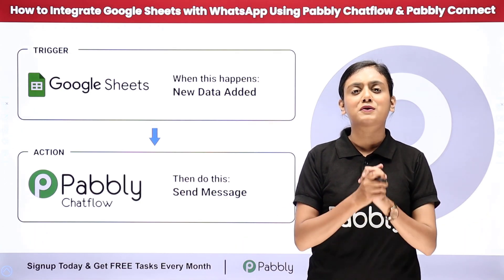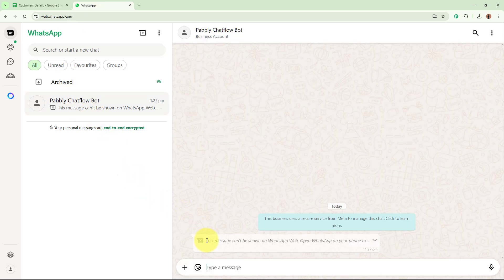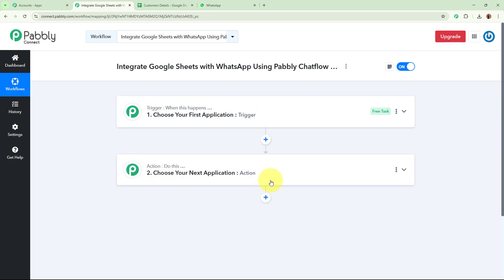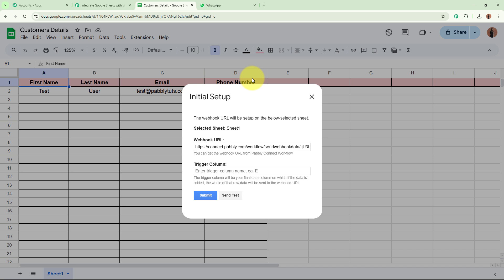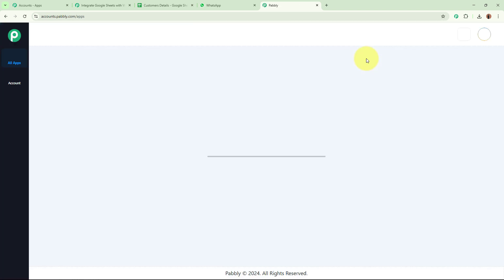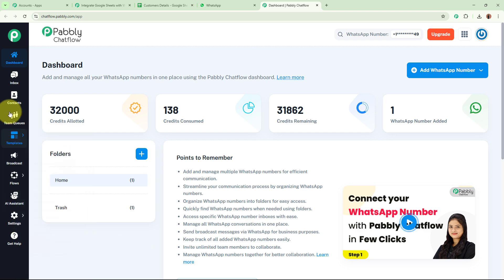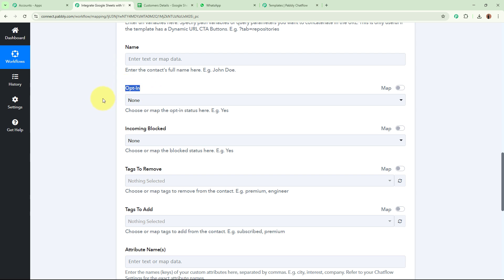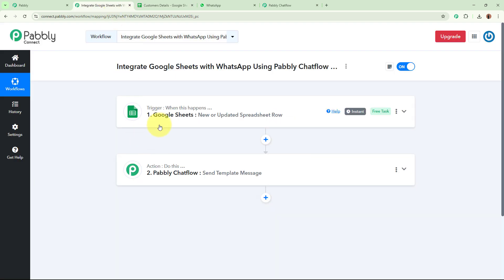How to Integrate Google Sheets with WhatsApp Using Pabbly Chatflow & Pabbly Connect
In this video, you'll learn how to connect Google Sheets to WhatsApp using Pabbly Chatflow. We’ll guide you through the process of integrating Google Sheets to send automated messages through WhatsApp. Pabbly Chatflow simplifies this task by allowing you to set up seamless communication and manage your data effortlessly, without manual effort. This integration enhances your productivity and ensures timely communication with your clients or team members.

🚀 Pabbly Chatflow – The Ultimate WhatsApp Business Automation Tool!
Easily manage customer communication, automate order updates, send payment reminders, handle queries, and create chatbots—all within WhatsApp! This powerful platform helps businesses enhance engagement and streamline operations.

🚀 Pabbly Connect – Automate Your Workflows & Integrate 1500+ Apps Effortlessly! Simplify your business processes with Pabbly Connect, the ultimate automation platform that seamlessly integrates your favorite apps. Automate repetitive tasks, streamline data transfers, trigger actions across multiple platforms, and eliminate manual work—all without coding. Boost productivity, enhance efficiency, and scale your business effortlessly with Pabbly Connect! ⚡✅

Use Case:-

As an owner of a business, I use Google Sheets to collect and manage client leads in an organized manner, and I use WhatsApp to instantly connect with those leads for quicker engagement and conversions. I rely on Pabbly Connect to automate the flow of data between tools, and Pabbly Chatflow to personalize and send real-time WhatsApp messages directly to my clients without manual effort. This integration helps me stay responsive and maintain strong communication with my potential customers as soon as their details are added to the sheet.

Benefits of Pabbly Connect:

1. Automation: Save time, money, and resources by automating tasks.

2. Integration: Connect various web services to create efficient workflows.

3. Security: Enjoy industry-standard security for your data.

4. Scalability: Easily add new applications and services to your workflow.

5. Cost-effective: Choose from plans suitable for different business sizes, with no charges for internal tasks.